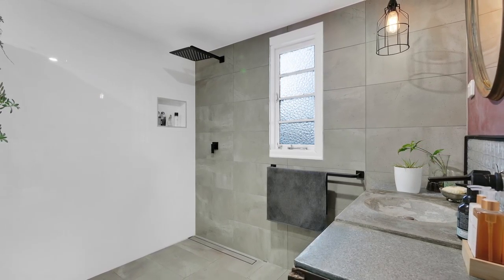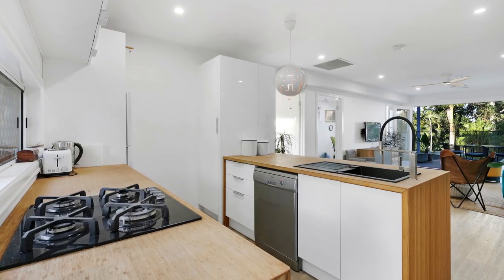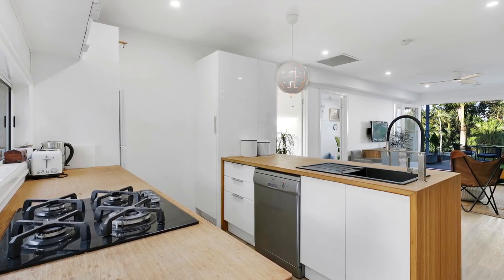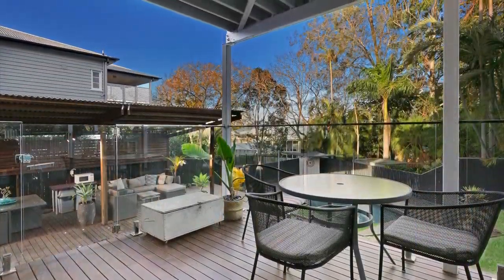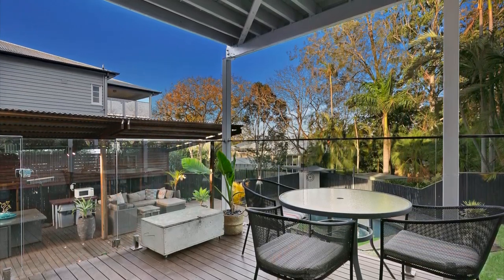69 Moola Road, Ashgrove - Sonya Browne 0433 125 303 | Ray White Paddington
69 Moola Road, Ashgrove, Qld 4060

Auction Thu 27 Feb at 6:30pm

Huge Family Home with Dual living options

An eclectic mix of old and new, gives a unique character to this delightful home. The traditional Ashgrovian style, combined with a modern renovation has transformed this property into a spacious family home with dual living options. Situated in a quiet, elevated position with city glimpses, on a 556m2 block with large grassed yard, a short stroll away from the renowned Marist Boys College.

Spanning over 2 levels, this home has enough space for the whole family, with 5 bedrooms, 4 bathrooms and 4 car accommodation. Featuring crisp neutral colour tones and polished timber flooring throughout, and plenty of areas for the family to have their own space.

Upstairs features two bedrooms and two bathrooms, breezy open plan living and stylish modern kitchen flowing to a large covered entertainer's deck, with city glimpses, and leafy local views. Internal stairs lead downstairs to two more bedrooms plus rumpus and kitchenette, flowing to another covered deck with access to a large grassed yard, IG pool and adjoining pool house; the ideal position to host parties and family get-togethers. This downstairs area could also be used as a totally separate self contained area if required. In addition to this, there is also a bonus separate fully self-contained granny flat ideal for the extended family, or potential to rent it out for extra income! If the granny flat isn't your thing, then simply add a doorway to link to the main house for an extra bedroom.

This is a great opportunity to secure an amazing home in a sought after pocket of leafy Ashgrove near highly regarded schools of Marist and Mt St Michaels College. Situated a short stroll to bus stop, only 5 minutes to major shopping centre, local shops & cafes and less than 5km to the CBD.

Motivated seller - all offers prior to auction considered!!

Film by PlatinumHD